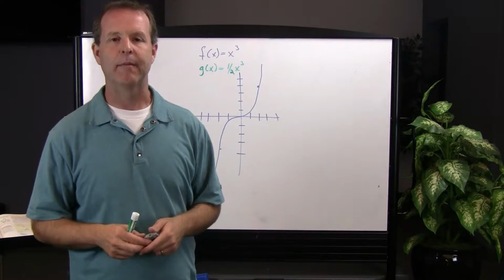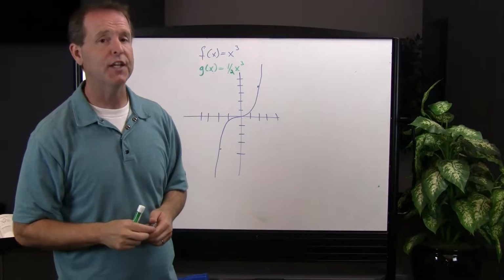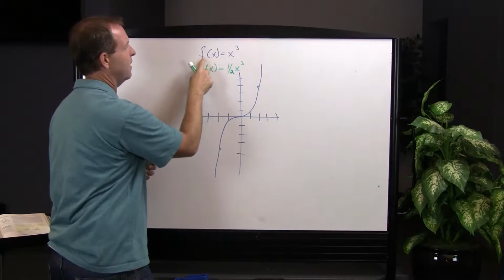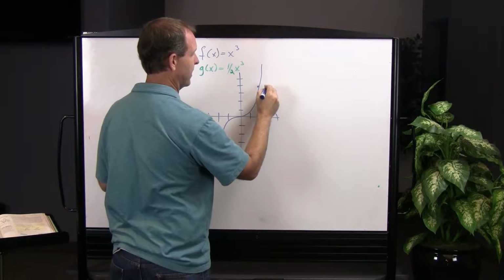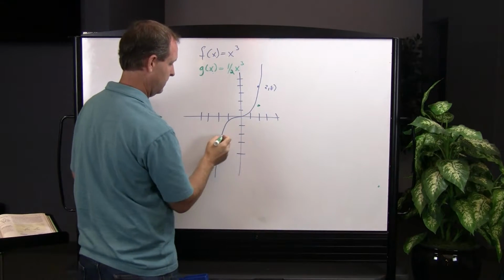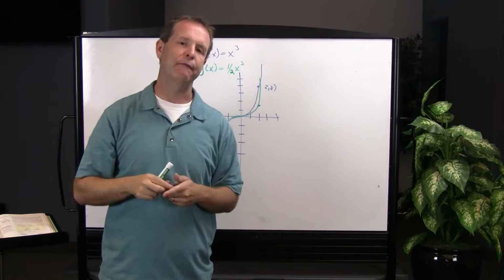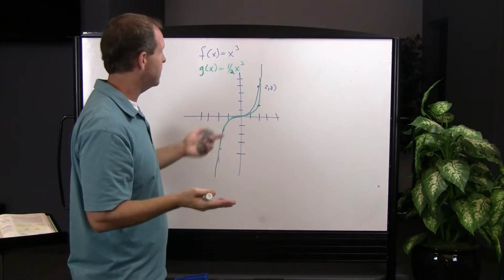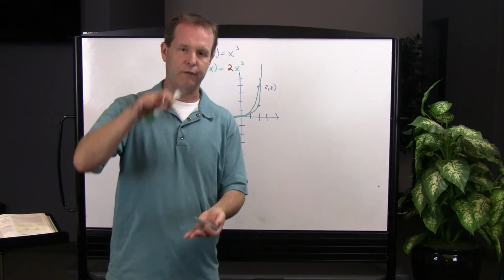Vertically Shrinking a Graph